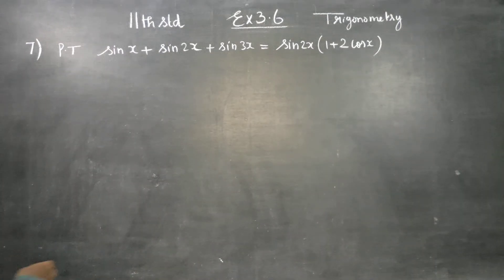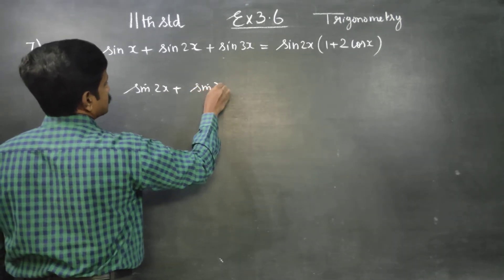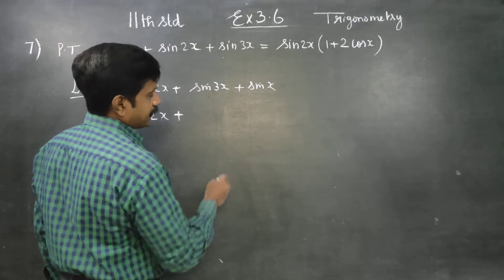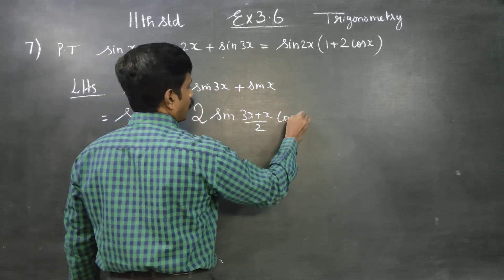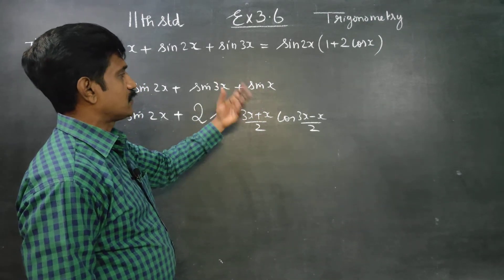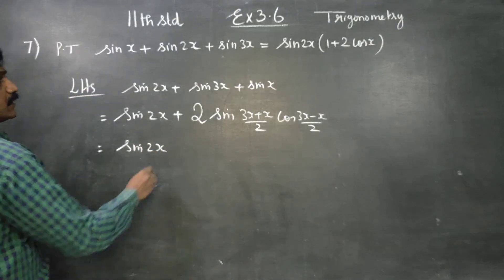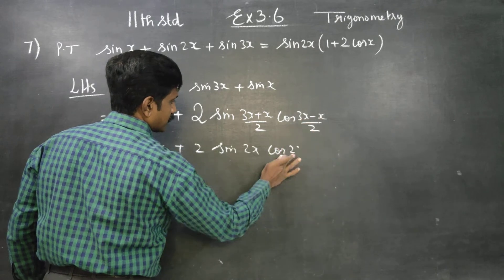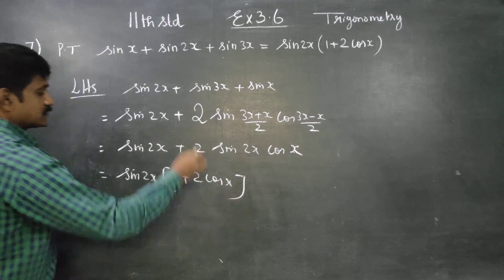11th Std Maths Ex.3.6(7) PT sinx+ sin2x+sin3x = sin2x(1+2cosx)